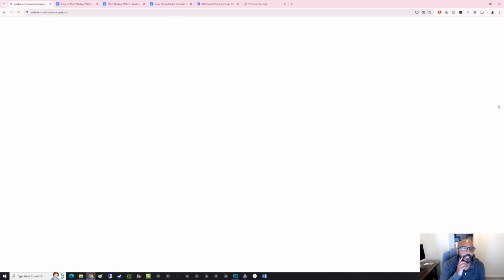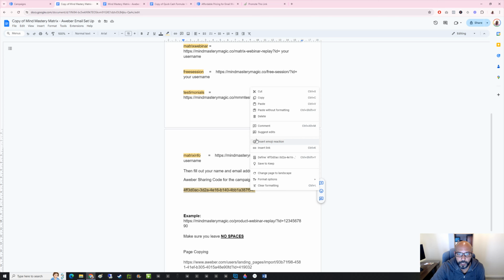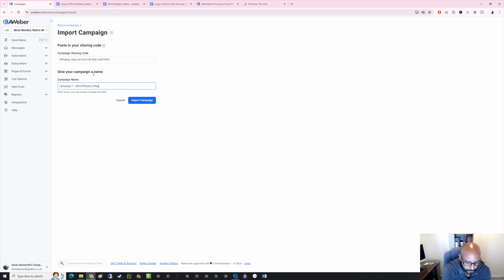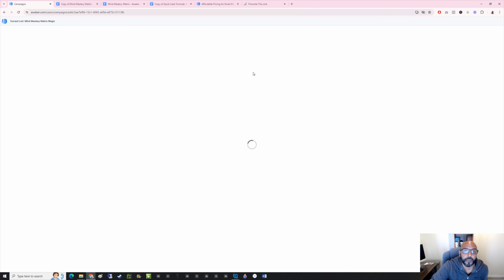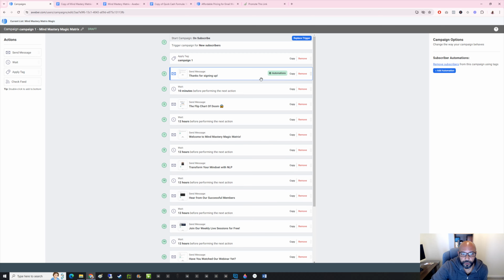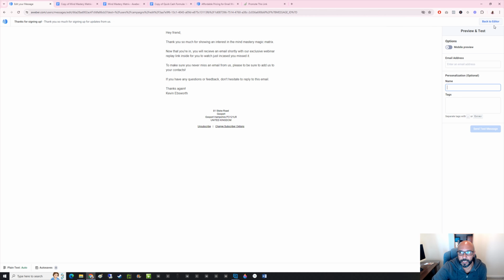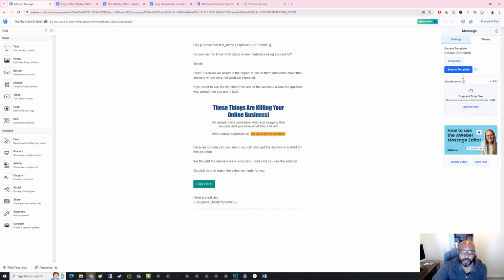Aweber Training Step By Step Part 2